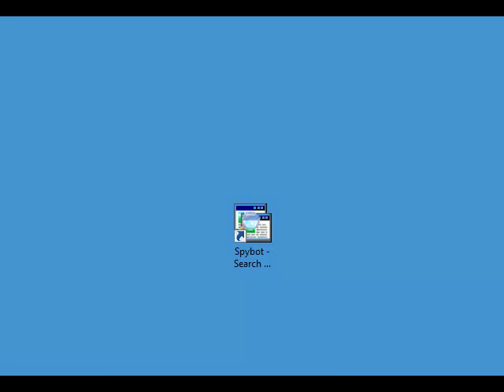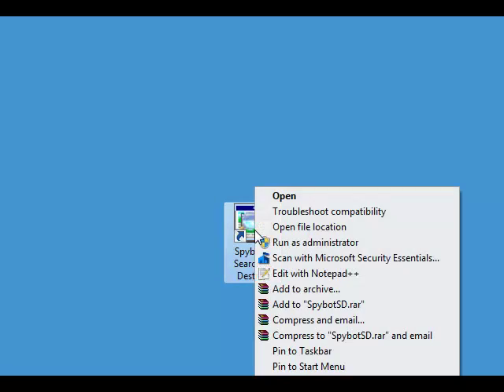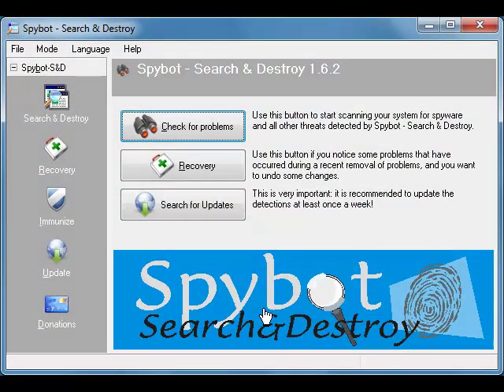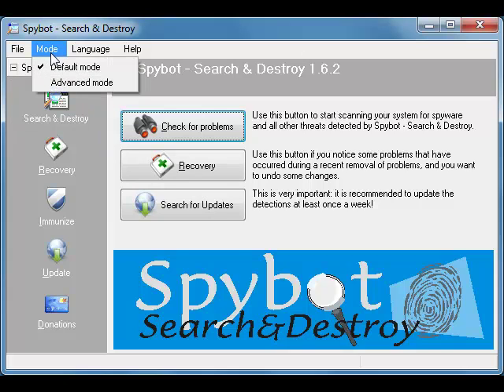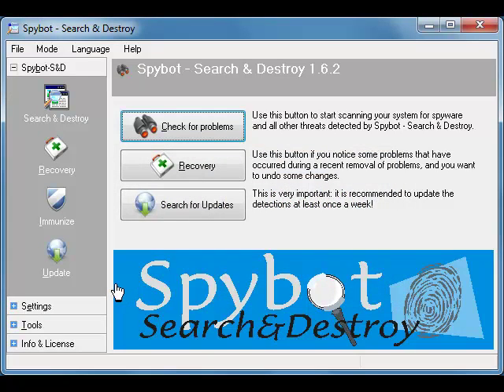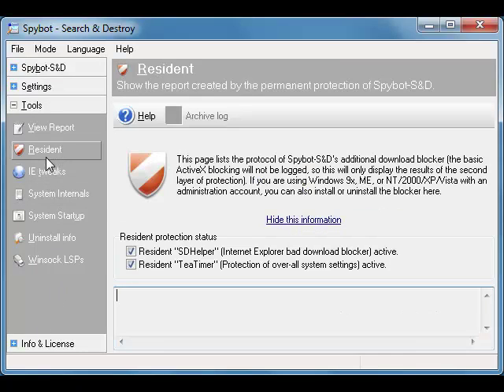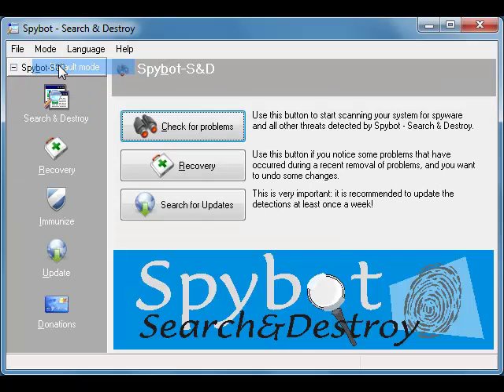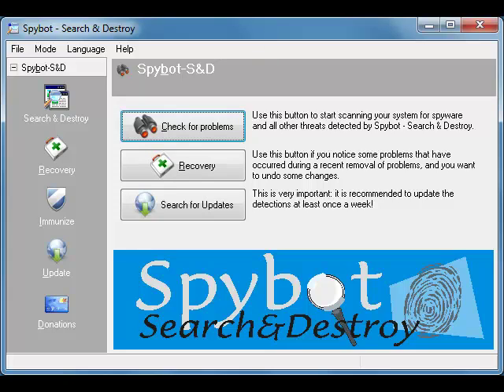Turn off Tea Timer in Spybot Search and Destroy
Many people who install Spybot Search and Destroy don't notice that the optional feature, Tea Timer, is turned on by default.

On older or underpowered computers Tea Timer really slows them down.

This tip will show you how to turn off Tea Timer without re-installing it.